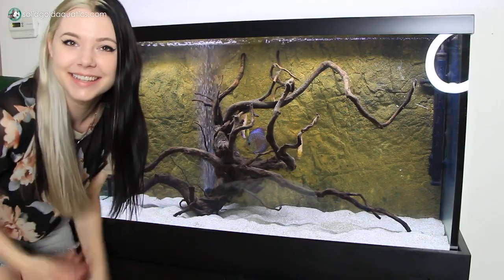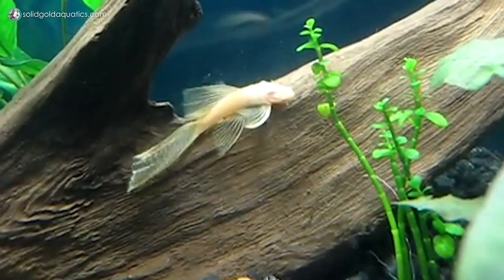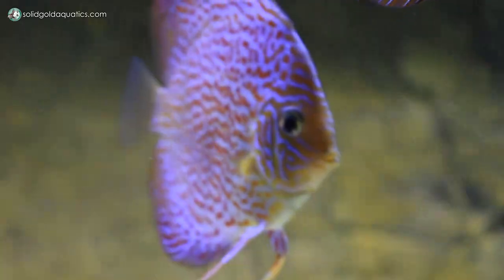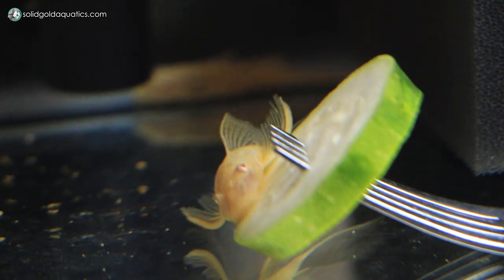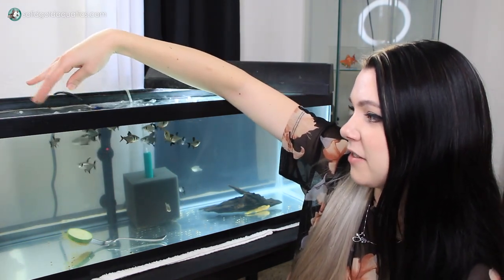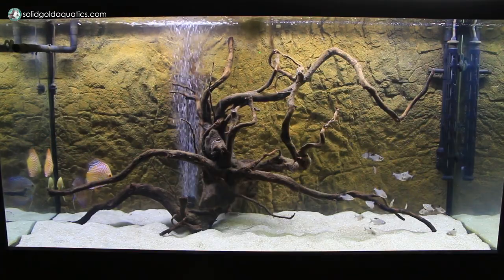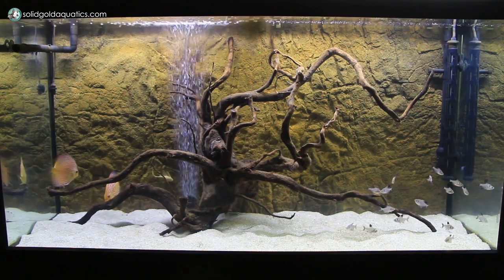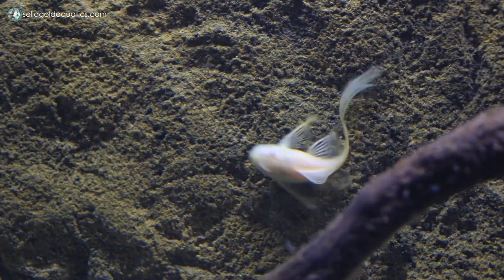ADDING NEW FISH to the Discus Community Tank!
My new Black Phantom Tetras and Albino Longfin Bristlenose Plecos have been in quarantine for 6 weeks and have shown no signs of disease, so it's time to introduce them into the 90 gallon discus tank! Watch as I do one last "scrape and scope" on the new fish to make sure they have no external parasites, and then add them to the tank. Think everyone will get along?

NEW VIDEOS FRIDAYS (and sometimes Tuesdays)!